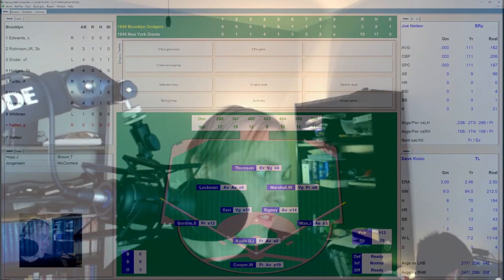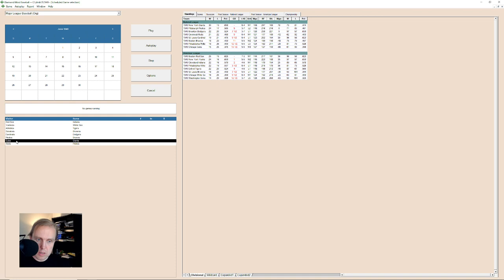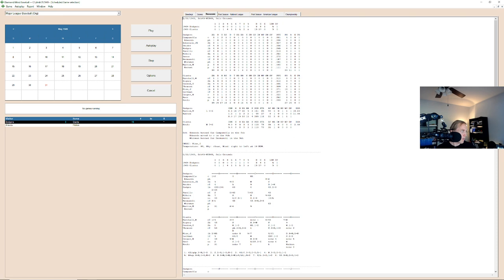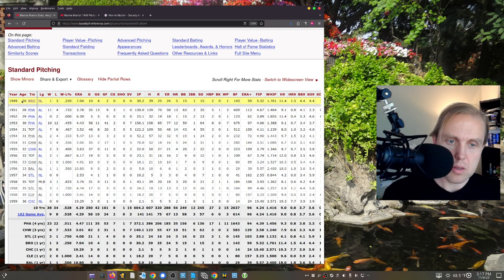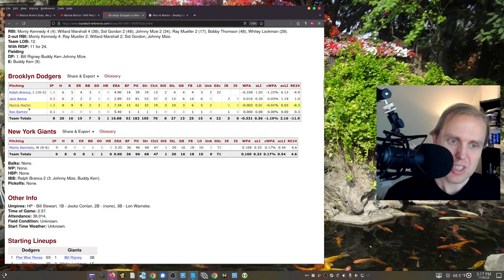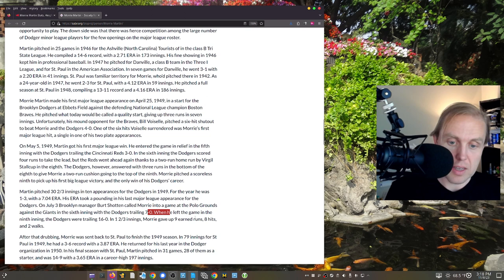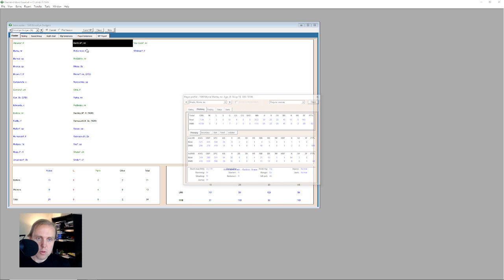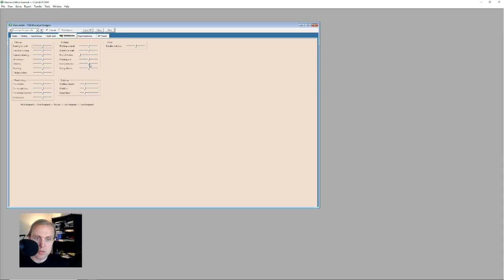Why Did The Diamond Mind Baseball Computer Manager Let Morrie Martin Get Shelled?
This morning's game was a doozy.  Why in the world did the computer manager let Morrie Martin get shelled like that?  Let's see if we can figure it out.